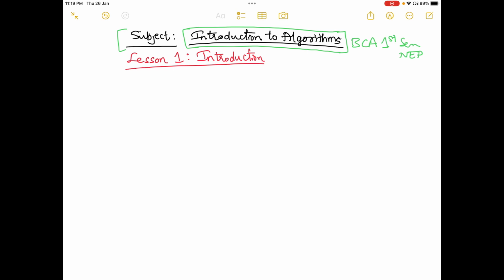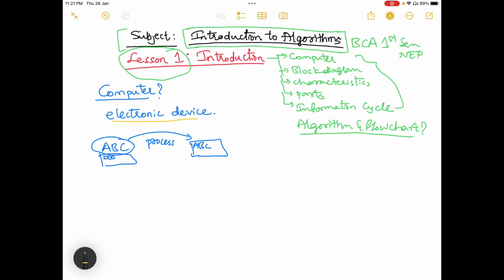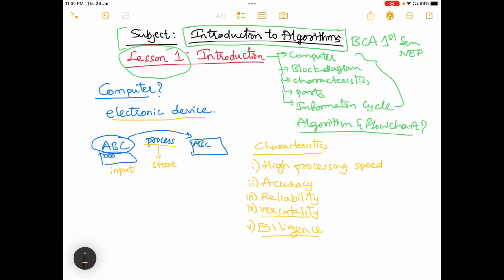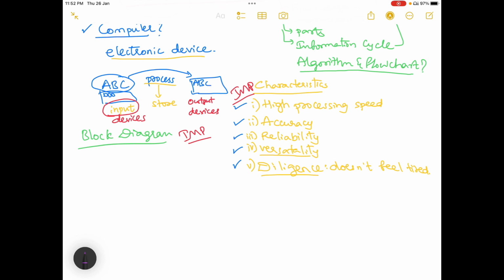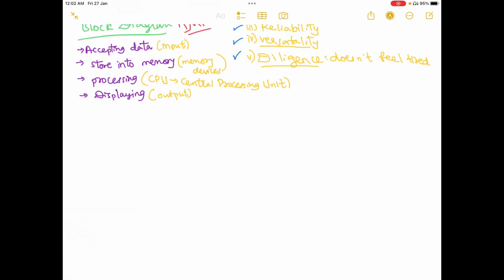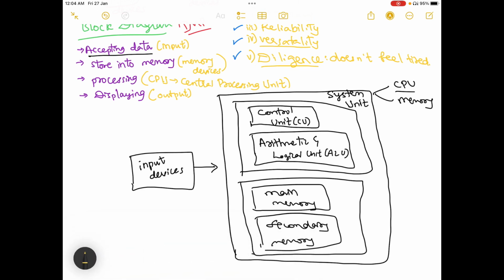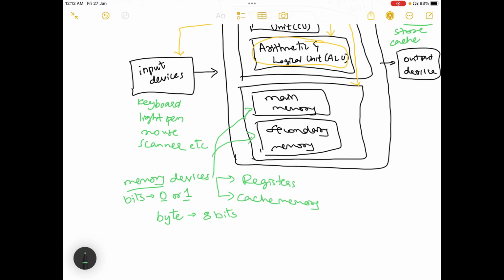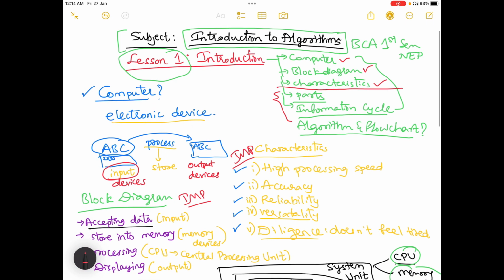Chapter 1 - Computer Concepts | Computer Concepts & C Programming | Part 1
Hi Everyone,
In the beginning Subject : Introduction to Algorithms, Consider it as ComputerConcepts & Programming
Welcome back to learn with Maktum.
We are starting the NEP BCA syllabus of KUD.
FIRST SEMESTER: Computer concepts & C Programming
Unit 1: Computer concepts

00:00 Introduction
01:40 What is Computer?
03:15 Characteristics of Computer
05:45 Repeat
06:20 Block Diagram of Computer
14:35 Recap of what discussed
15:50 Thanks for watching

Download notes from below link:
Notes presented in video: